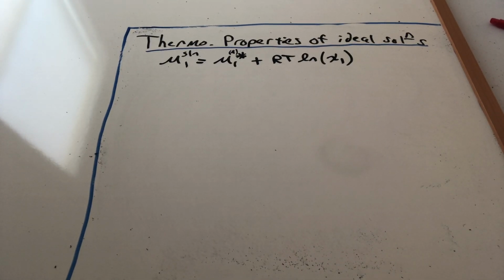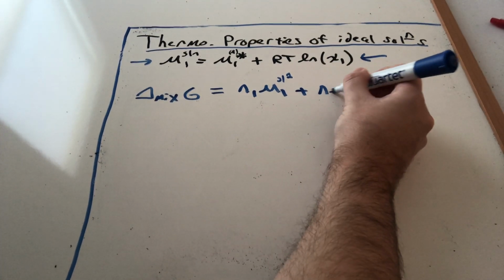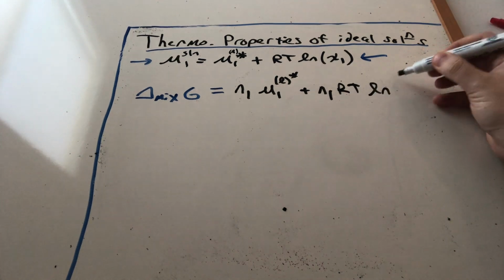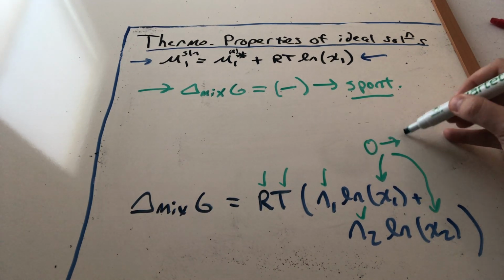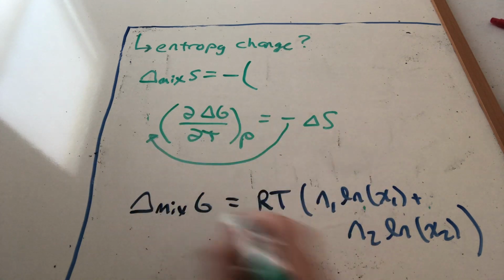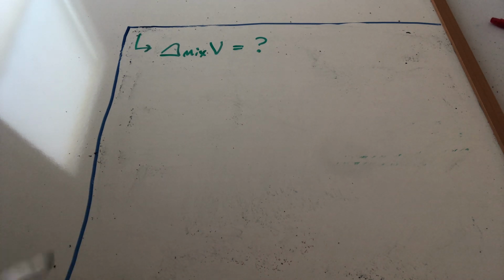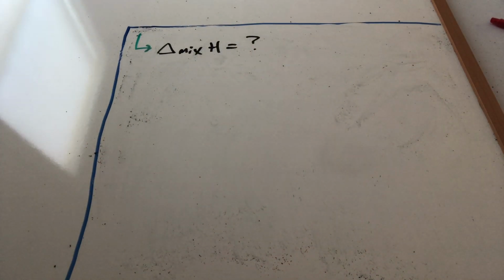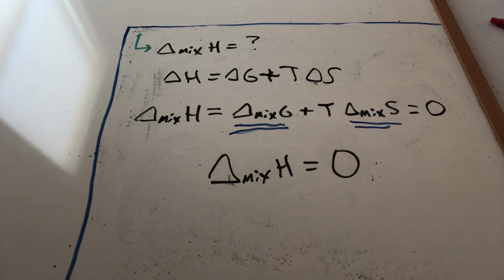4-Thermodynamics of Ideal Solutions